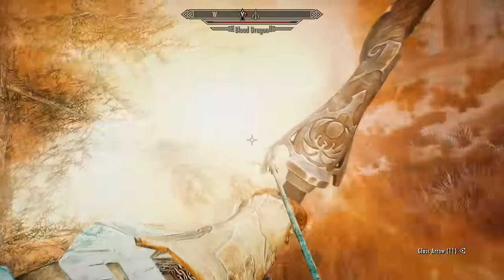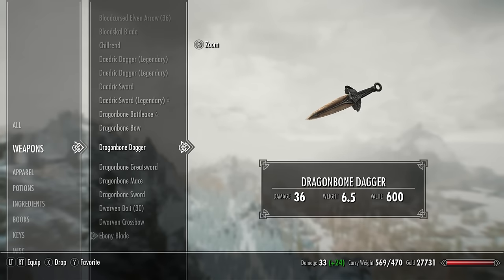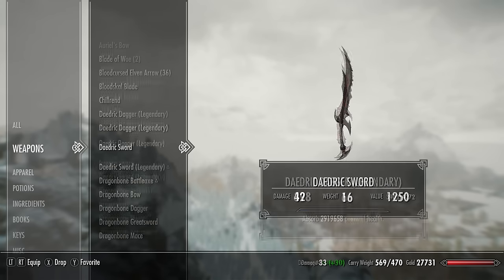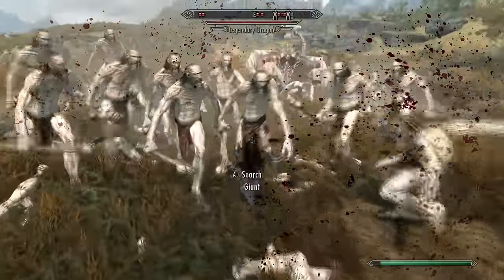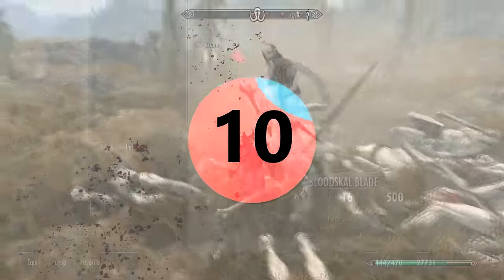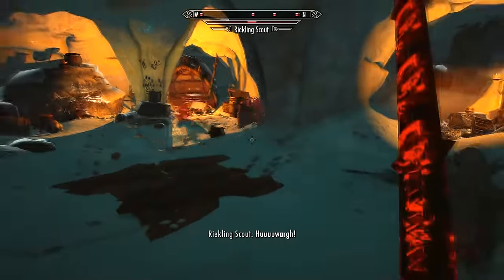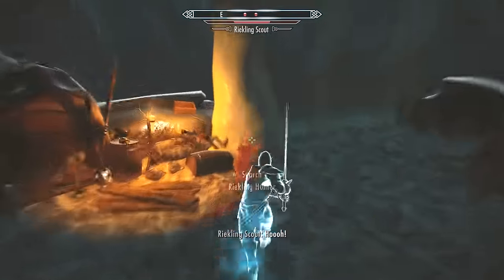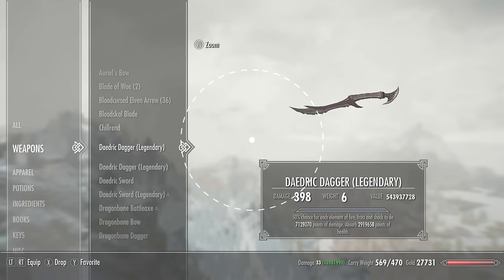Skyrim Top 10 BEST Weapons Locations (Swords Bows Daggers Two Handed One Handed) Special Edition DLC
Skyrim Top 10 BEST Weapons Locations (Swords Bows Daggers Two Handed One Handed) in Special Edition with All DLC!

---RELATED GUIDES---

- Auriels Bow: Completion of the Dawnguard DLC

---SOCIAL LINKS---